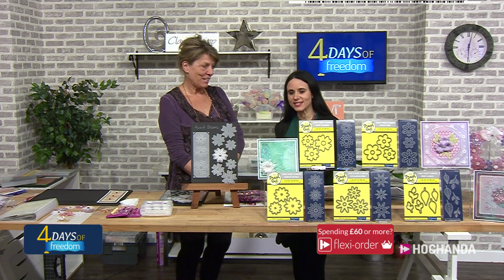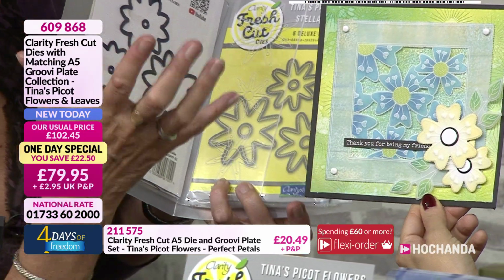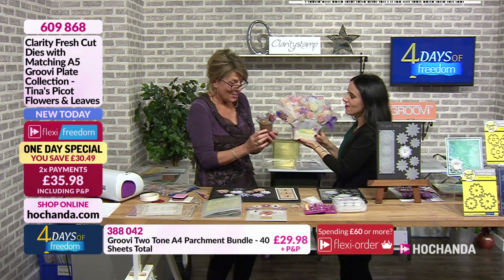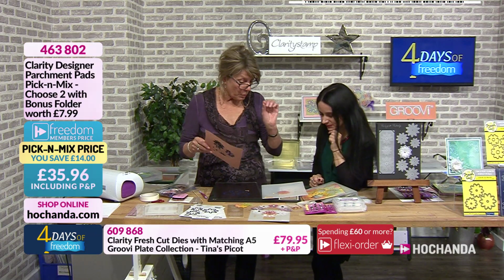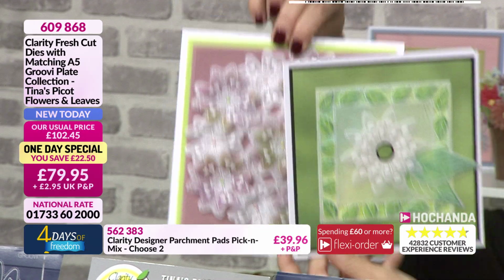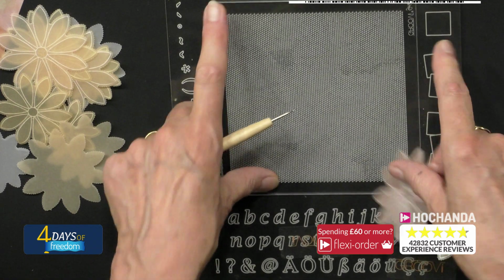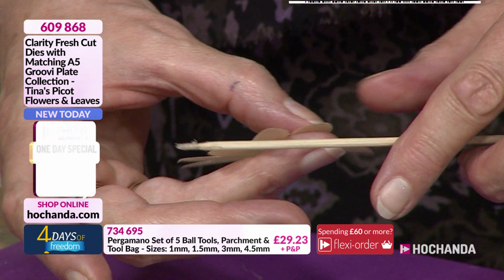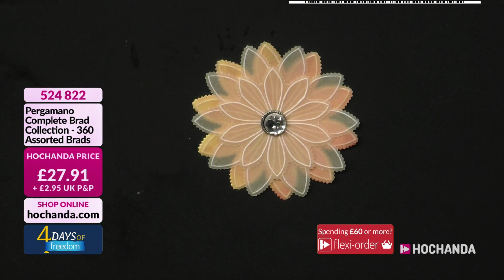Claritystamp with Barbara Gray at Hochanda - The Home of Crafts, Hobbies and Arts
Barbara Gray and Paul Church are here with new Fresh Cut Dies and Groovi Plates for today’s One Day Special. Tune in for top tips from the experts and for some great freedom discounts!